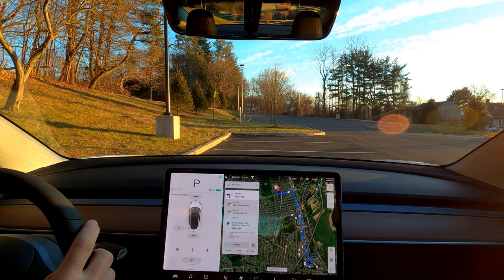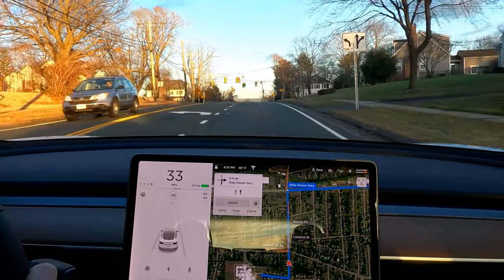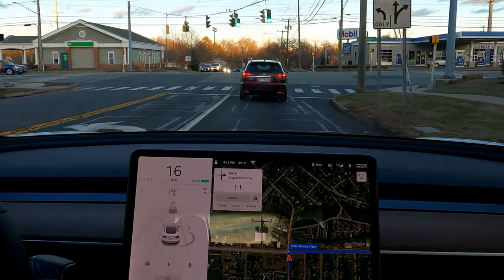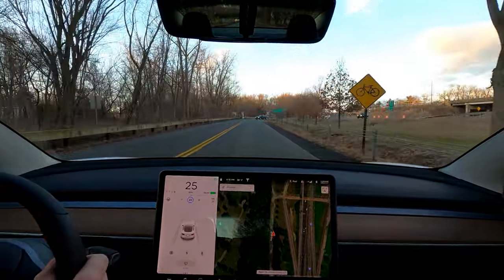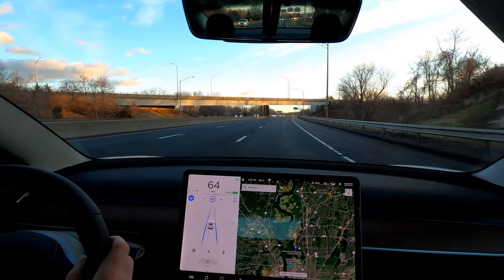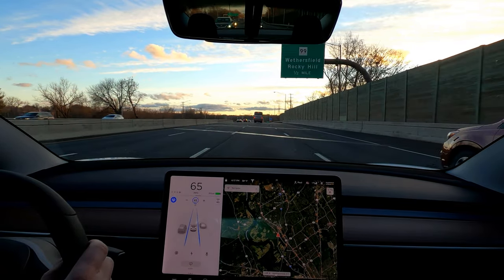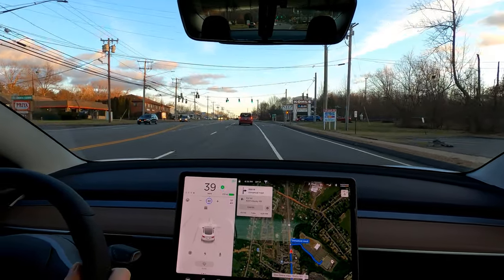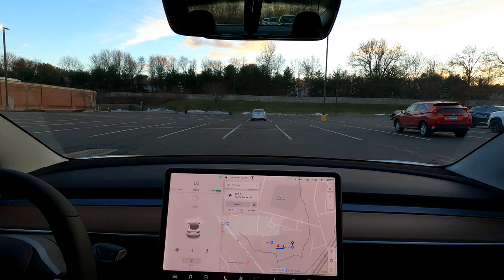2020 Tesla Model 3 SR+ HW3 2019.40.50.7 visualizations / GoPro HERO8 Black 4K/60 fps HyperSmooth 2.0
This is really a video of experimentation of camera angles, bitrate, and export settings, using the highest quality and smoothest 4K video settings the HERO8 can do. This was a 25GB file upload, which is rather insane. I really want to see how the image quality holds up versus the original, united footage that came right off the MicroSD card.